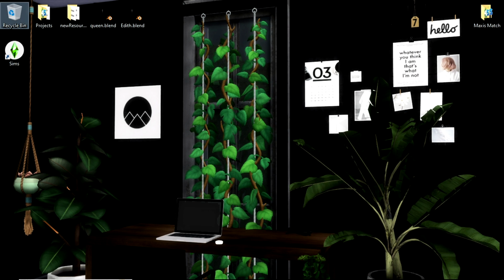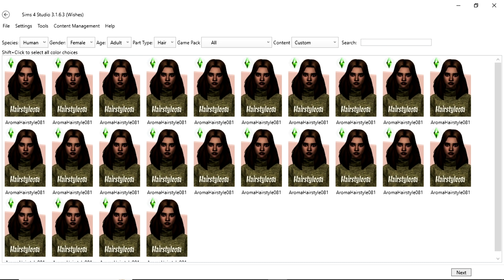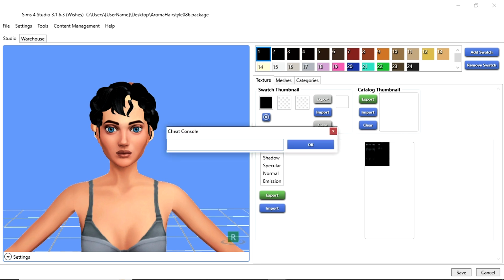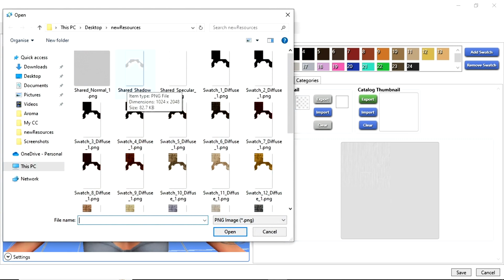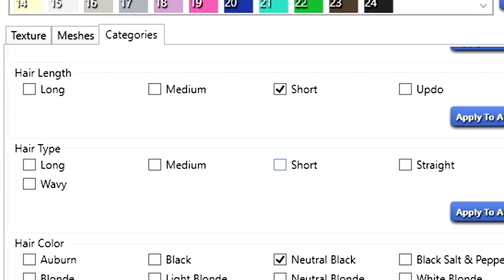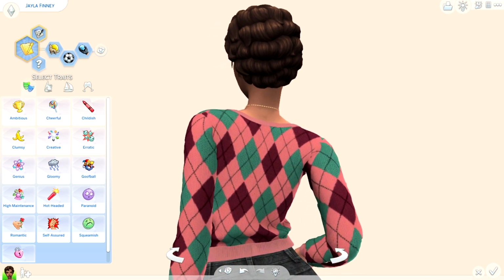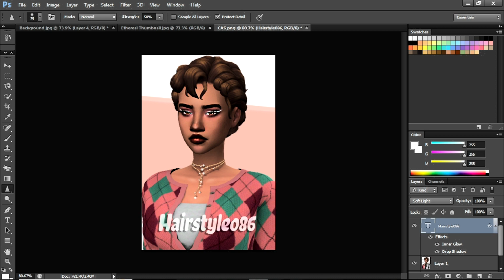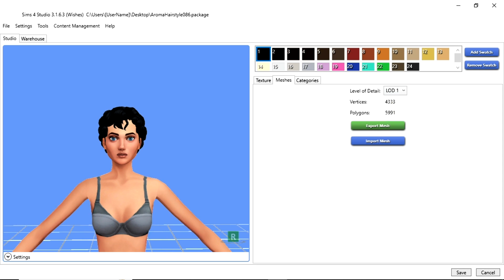HOW TO MAKE CC IN THE SIMS 4 | S4S GUIDE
A simple guide to The Sims 4 Studio 𓆩♡𓆪

Enjoy 𓆩♡𓆪

Gallery Id: AALLFYY

Questions 𓆩♡𓆪
★ Yes, I take requests on hairstyles in my CC Discord!!
★ I will not make a cc folder
★ I edit my videos with Sony Vegas 13
★ YouTube is not my full time job this is just to help with a future career